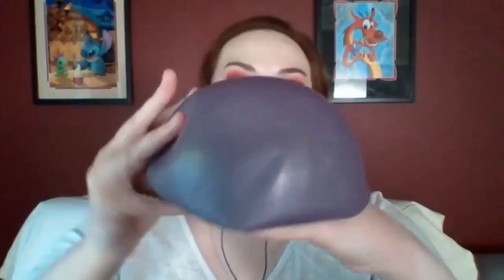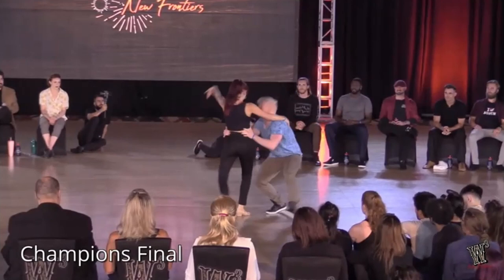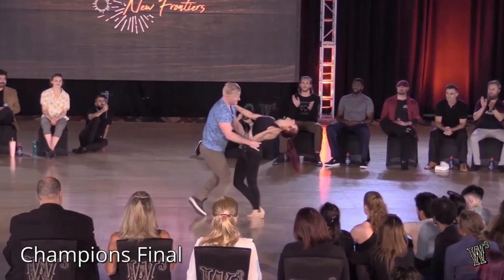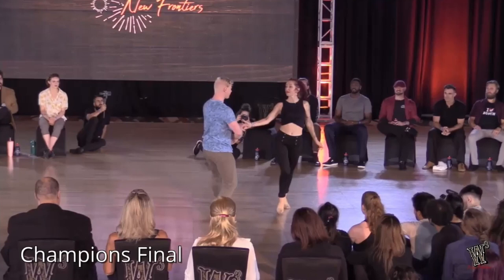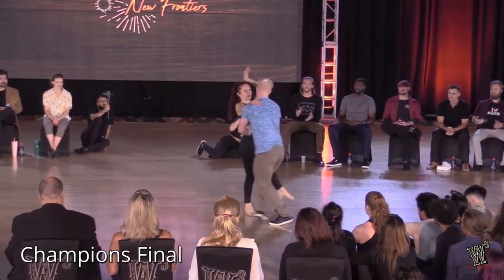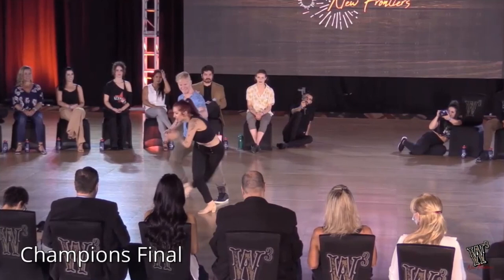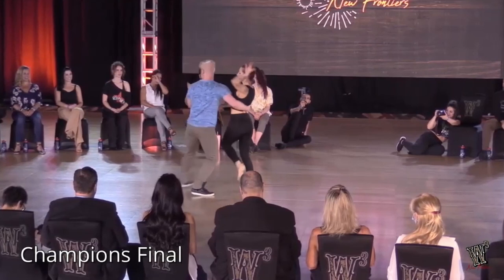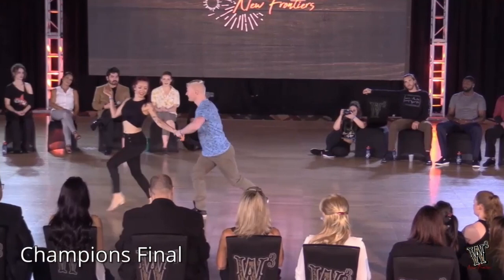How To Breathe Your Way To Better West Coast Swing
Learning how to breath properly is important for all types of dance, and that includes West Coast Swing dance. Take a deep dive into WCS breath work with Alicia Marshall and Cassie Winter as they analyze this dance between Stephen White & Larisa Tingle and answer viewer questions.

00:00 Start
01:04 Introduction: Anatomy & Diaphragmatic Breathing
02:48 Analyze Stephen & Larisa (Song 1)
07:58 Analyze Stephen & Larisa (Song 2)
21:54 Analyze Alicia's Rising Star Routine
23:43 How to use your exhale to initiate a turn
25:28 Being relaxed vs. being engaged
27:54 Posture
32:15 Breath helps you stay on time when dancing to  slow songs
33:28 Breathing Drills
35:06 Breathing during fast songs
38:54 Outtakes & Shenanigans

Coregeous Ball by Jill Miller of Yoga Tune Up Fitness

1. Nerdy Fan ($5/month) | This is the tier for those of you who are a huge fan of our free Thursday shows and subsequent YouTube replays, and want to support us.
2. Nerdy Student ($35/month) | This is the tier for those of you who want to dive even deeper into how Alicia & Cassie teach West Coast Swing. We've designed our curriculum to be a powerful complement to your other dance training, so you can increase your understanding, master your technique, learn faster, and dance better. And even better? Most videos are less than 10 minutes long to save you time!